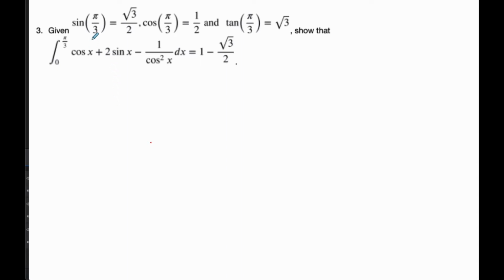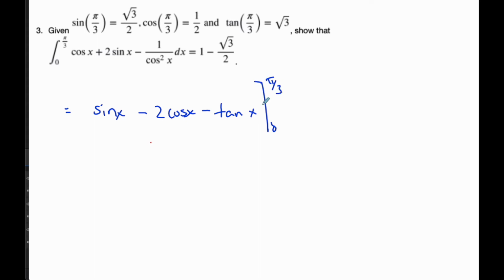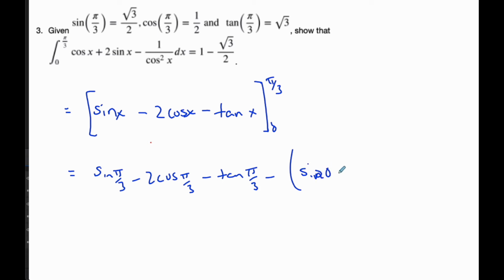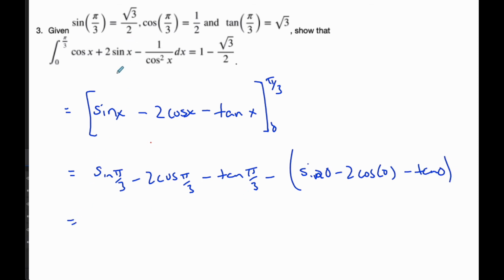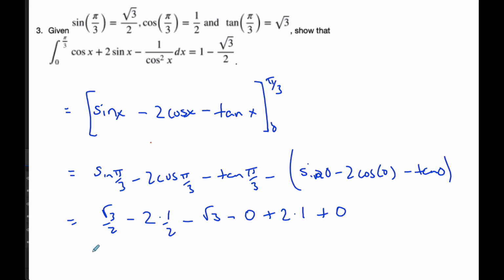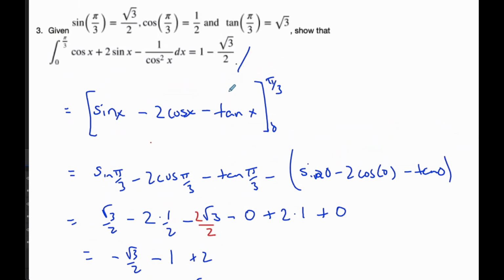IB MAI HL - 11.04.1 Definite Integral - Example